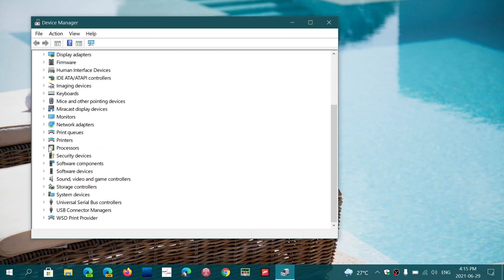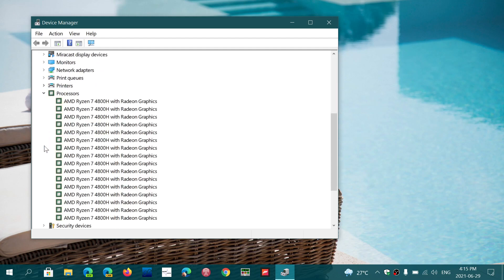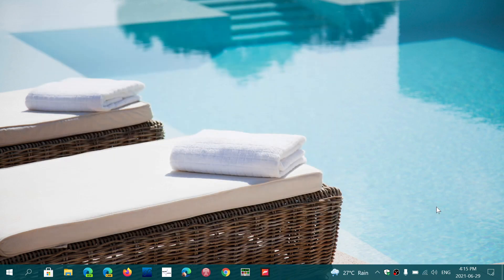Windows 11 8th gen CPU requirement should be relaxed but up to what point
7th Gen should be part of the minimum...  but there will have to be a cut off point